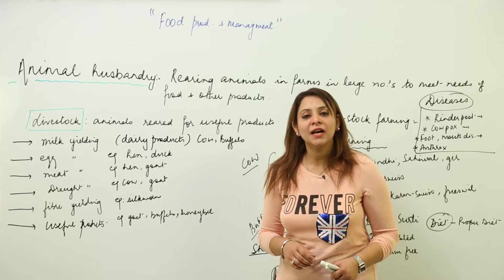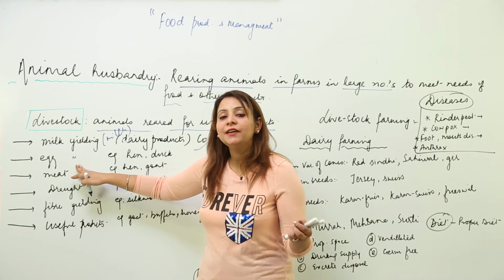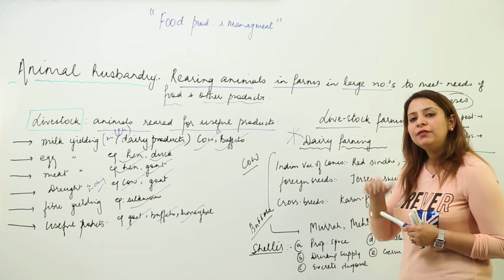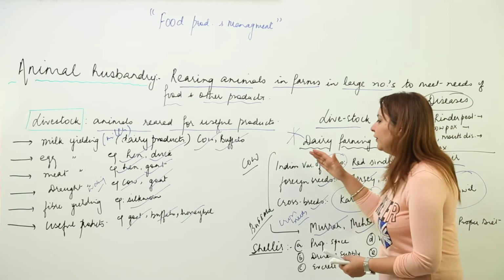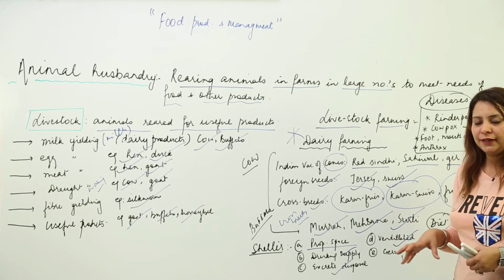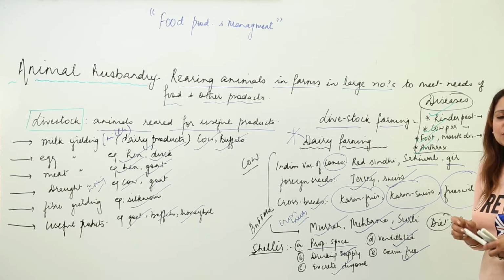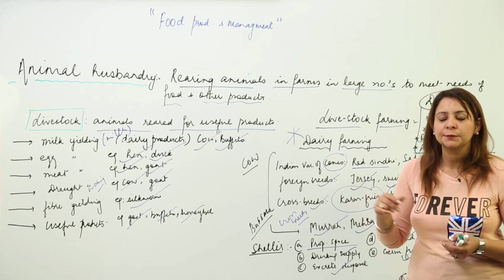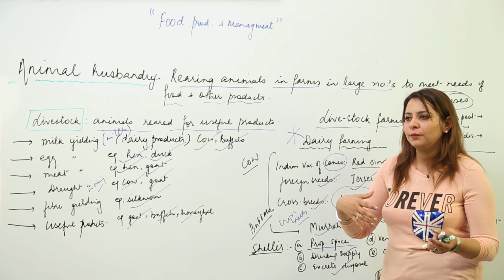CBSE l CLASS 8 l CHEMISTRY l CHAPTER 1 l Crop Production And Management l animal husbandry l L8